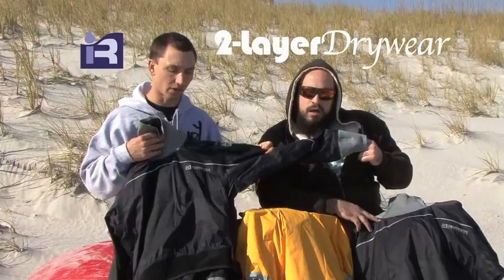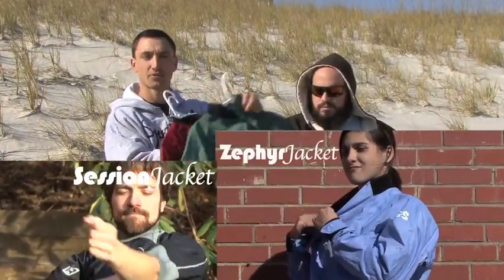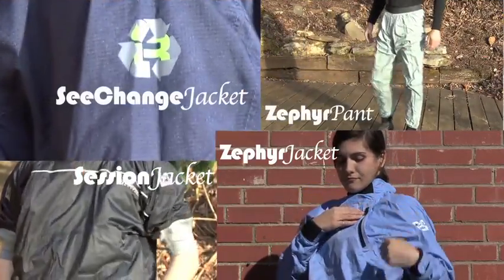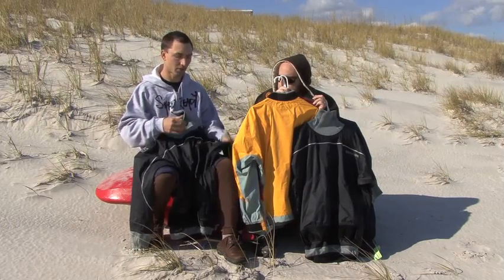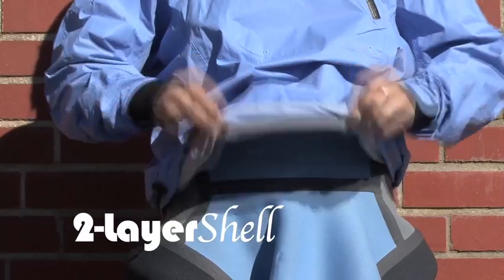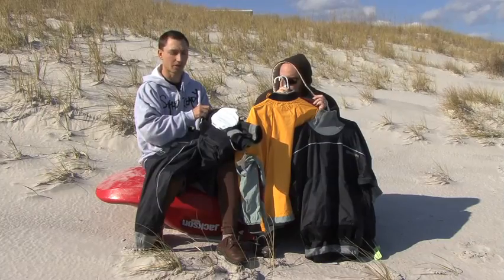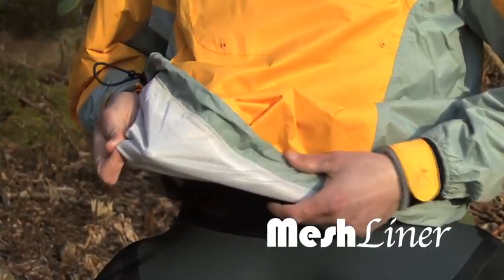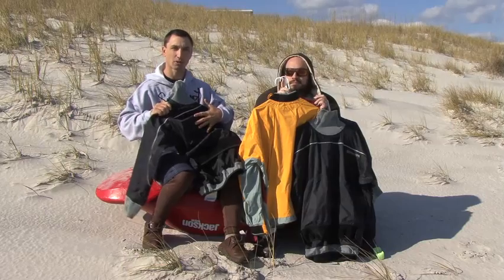Heehaw Jones loves IR's 2-Layer gear and is basically sponsored by IR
IR makes 2-layer drywear for professional paddlers like Heehaw Jones and other paddlers who aren't as good as professionals.